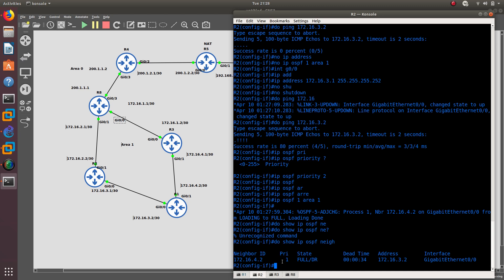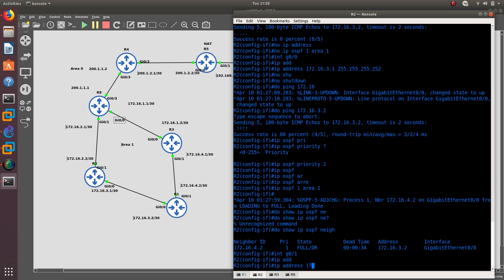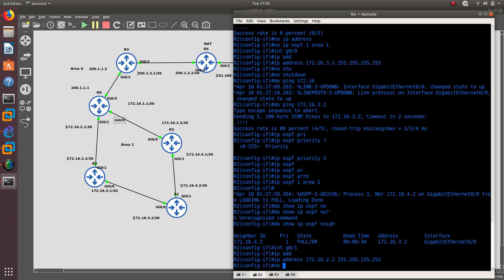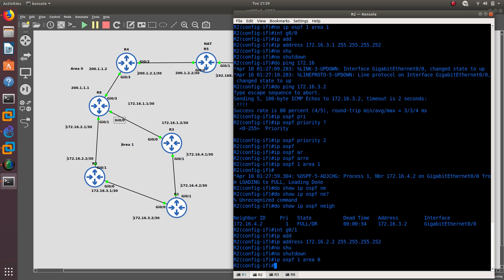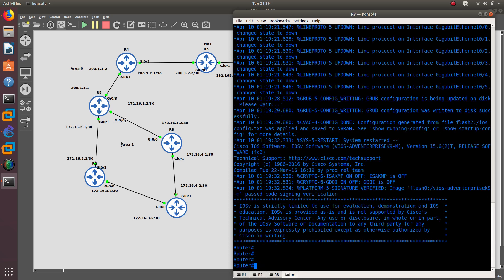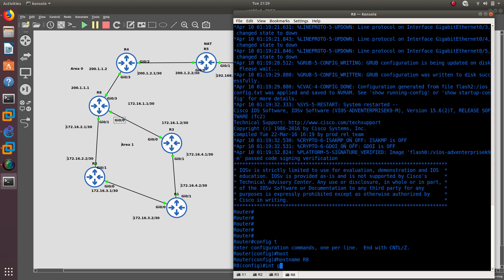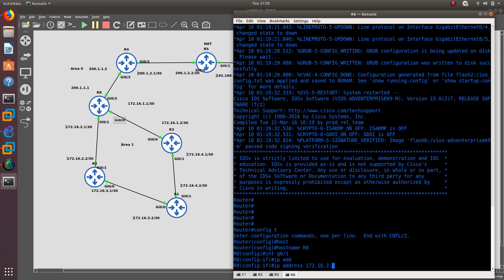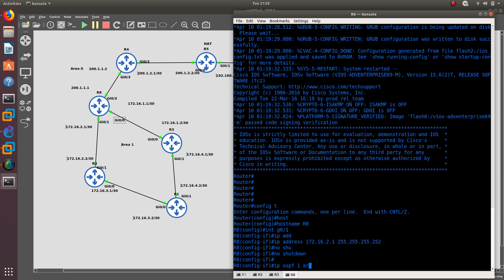300 101 ROUTE - CCNP Multi-Area OSPF, BGP, Default-Originate, Route Redistribution and More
BGP:
BGP (Border Gateway Protocol) is protocol that manages how packets are routed across the internet through the exchange of routing and reachability information between edge routers. BGP directs packets between autonomous systems (AS) -- networks managed by a single enterprise or service provider.

OSPF:
Open Shortest Path First (OSPF) is a routing protocol for Internet Protocol (IP) networks. It uses a link state routing (LSR) algorithm and falls into the group of interior gateway protocols (IGPs), operating within a single autonomous system (AS). It is defined as OSPF Version 2 in RFC 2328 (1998) for IPv4.

Default-Originate:
Use this command to assign a default route for redistributed routes. Whenever you use the redistribute command to redistribute routes into an OSPF routing domain, Cisco NX-OS automatically becomes an Autonomous System Boundary Router (ASBR). However, an ASBR does not, by default, generate a default route into the OSPF routing domain.

Use the route-map keyword to filter redistributed routes so that Cisco NX-OS generates a default route only for routes that pass the route map. Use the always keyword to generate the default route regardless of whether the default route is in the route table.
Note The default-information originate command ignores match statements in the optional route map.

Route Redistribution:
Route redistribution is when you take a route from one routing protocol and inject it or distribute it into another protocol. By default, routers only advertise and share routes with other routers running the same protocol.